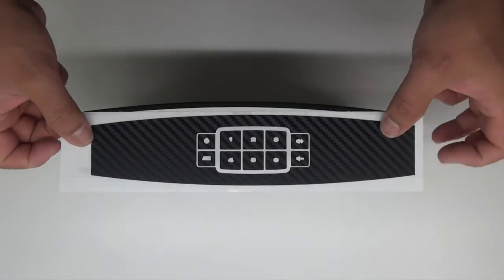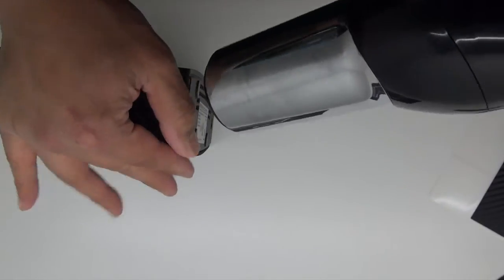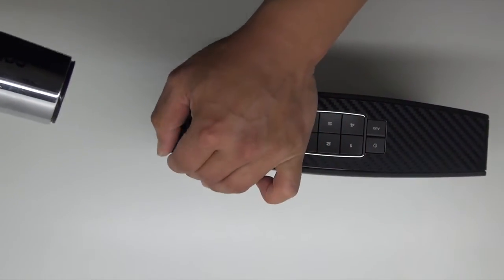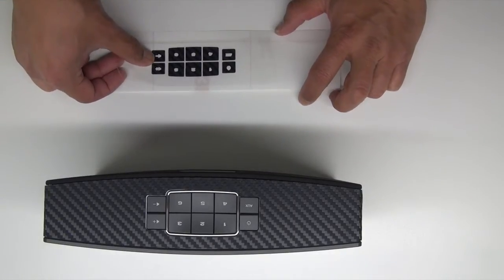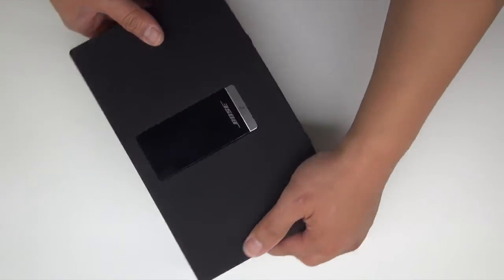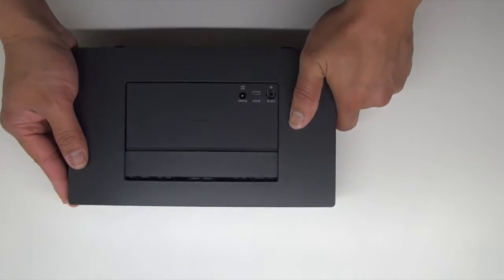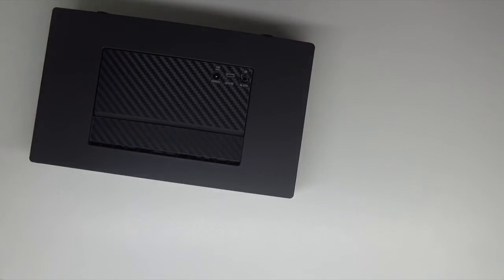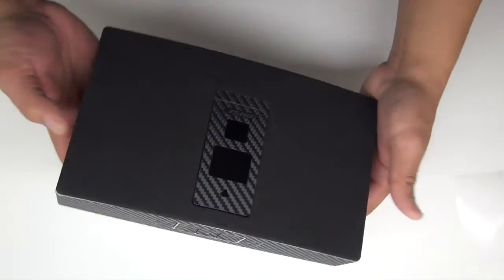Bose SoundTouch Portable Black Carbon Fiber Install by Stickerboy